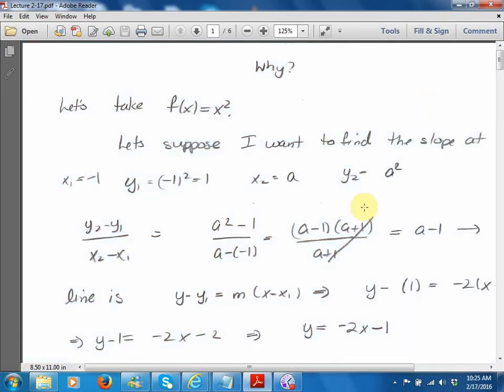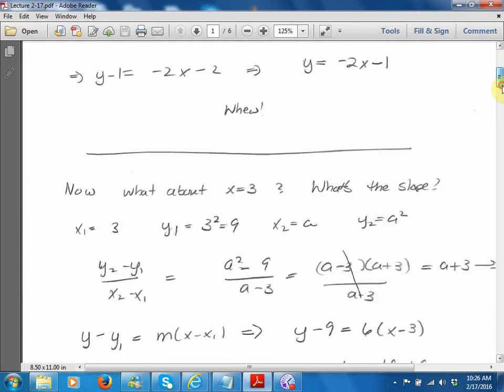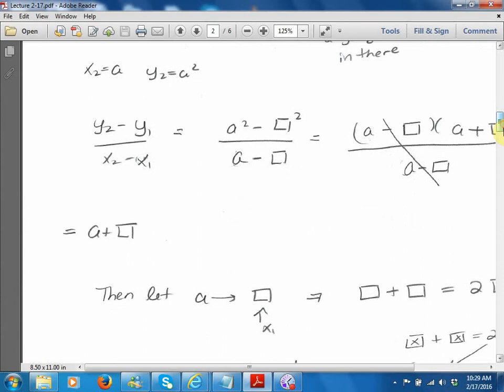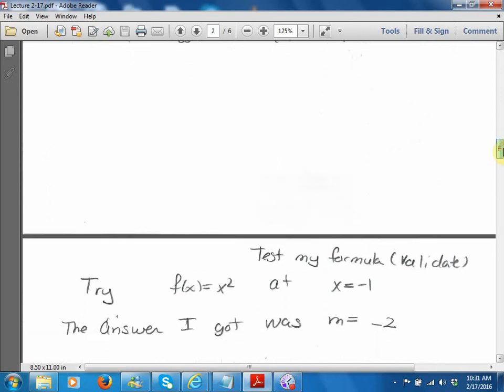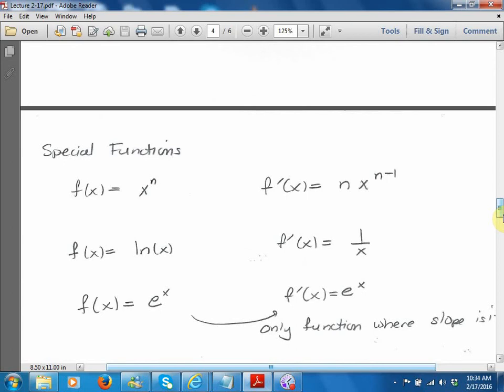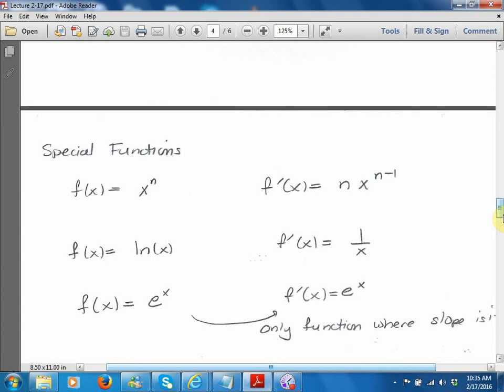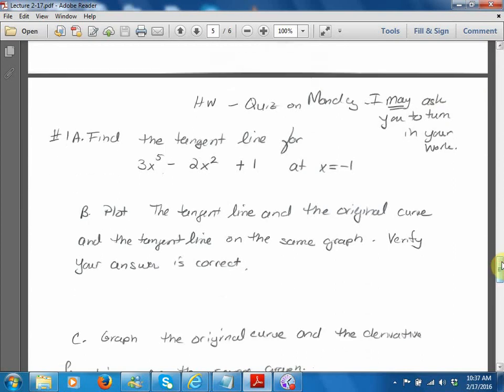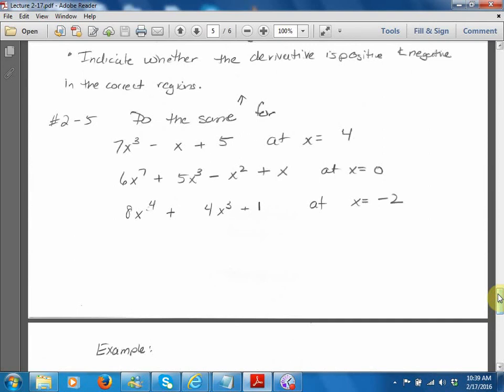Homework and Lecture 2 17 Video 1 Formulas for Slope Curves